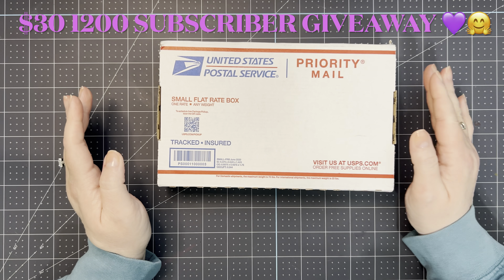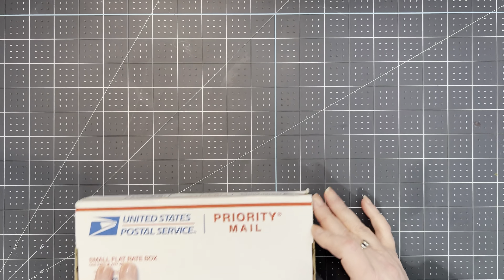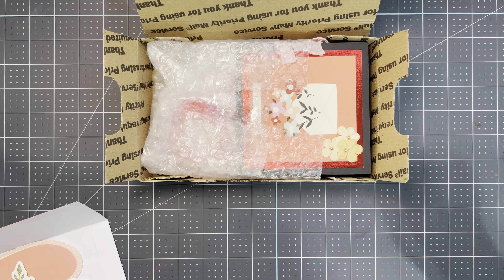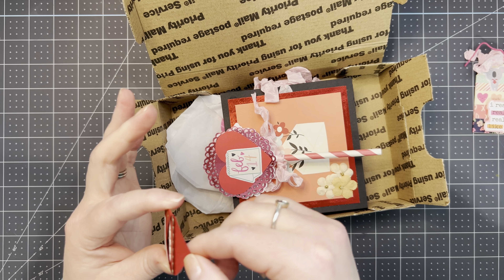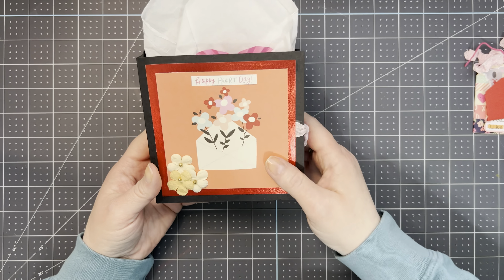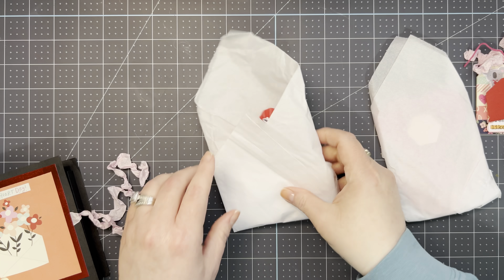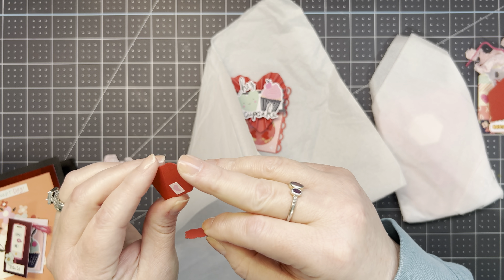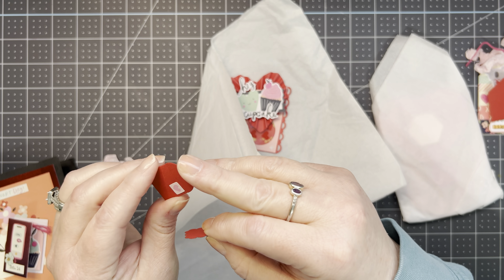Incoming Valentine Swap/ CLOSED 1100 SUBSCRIBER GIVEAWAY 🤗💜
Swap Partner

Channel Mentioned Alex

Once prize leaves my hands I’m no longer responsible
Youtube has nothing to do with this giveaway it’s my own money
Open to US & international with stipulations for international. You have to be a regular supporter

Good luck and thank you!! 🤗💜